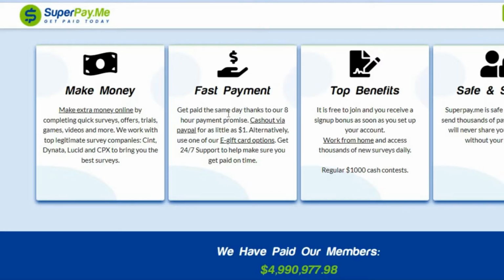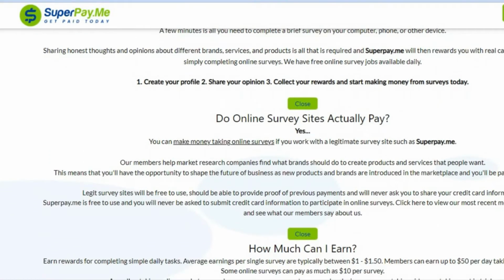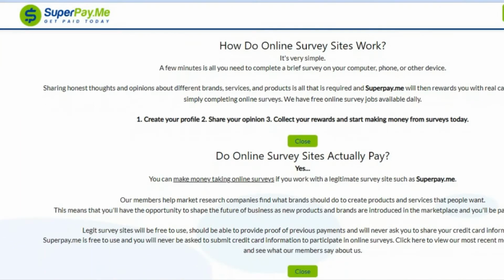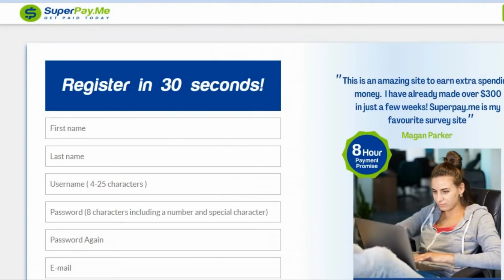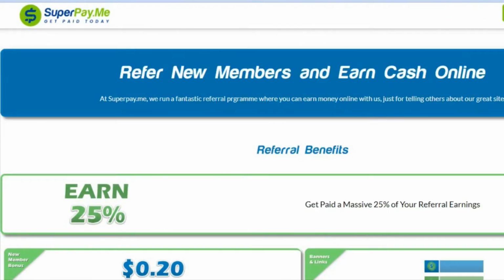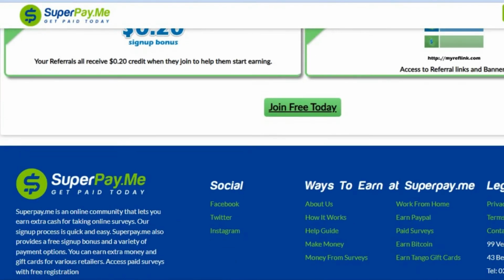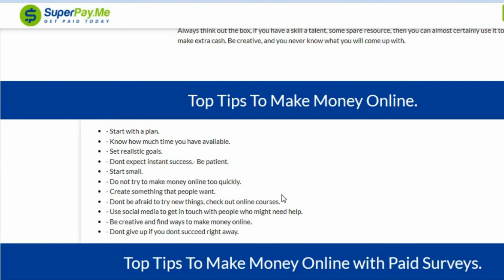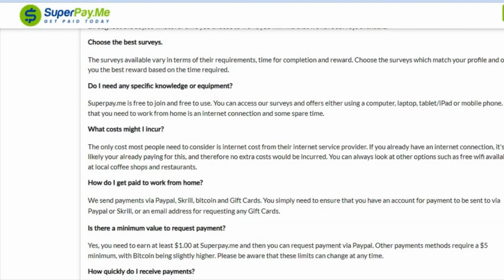How To Make Money With Superpay.me 2024,How To Make Money With Survey Website 2024